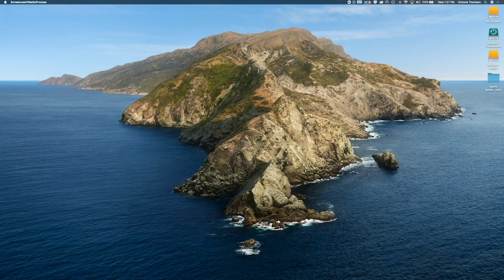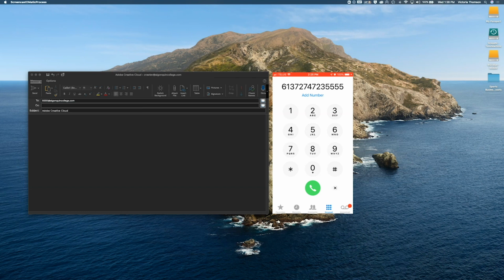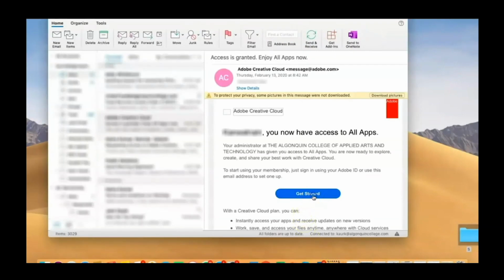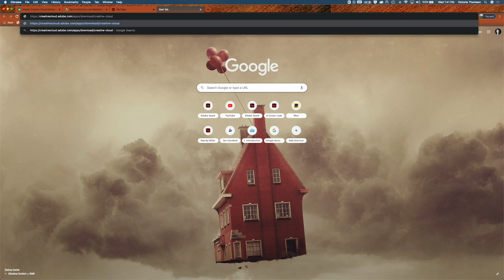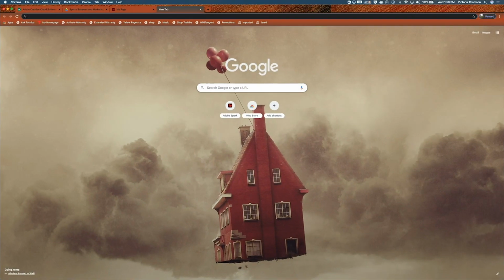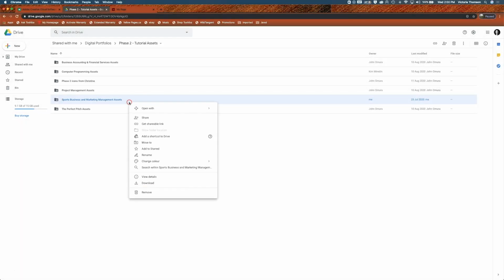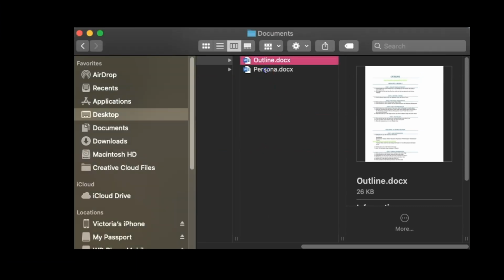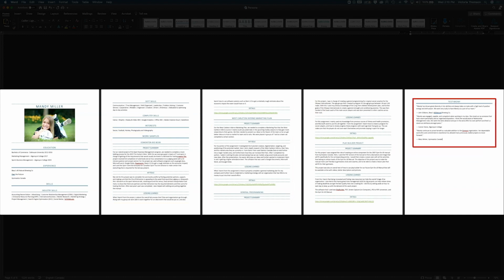Sports Business and Marketing Management. Step 2: Introduction